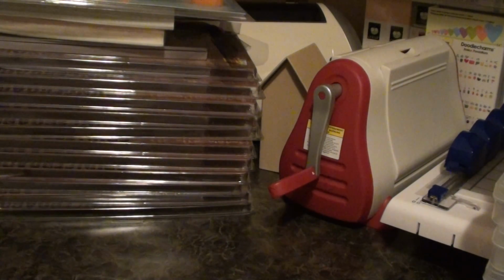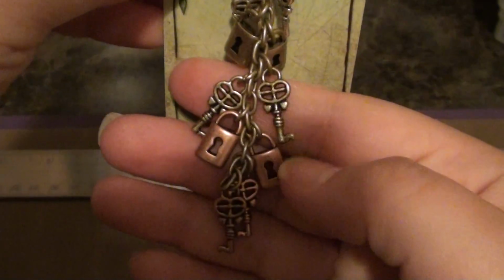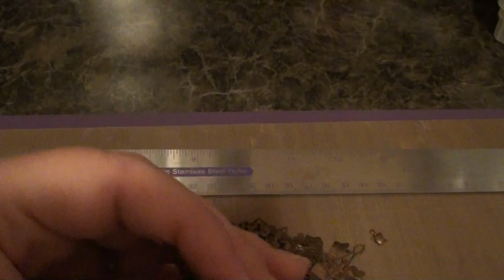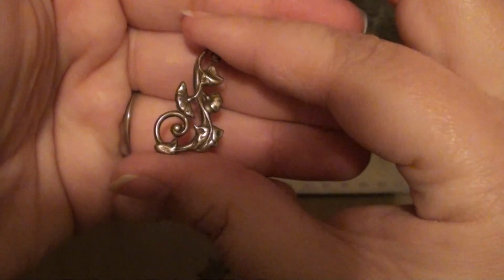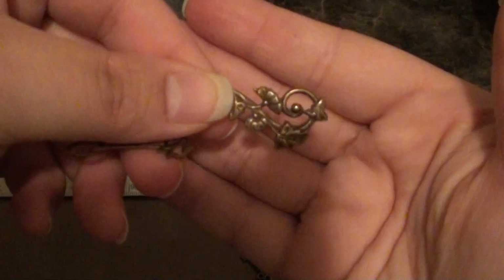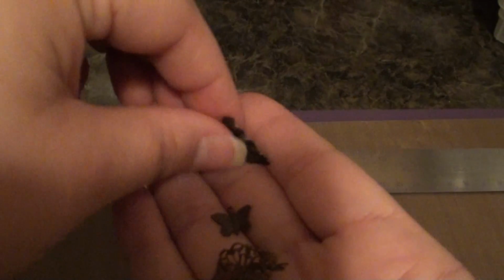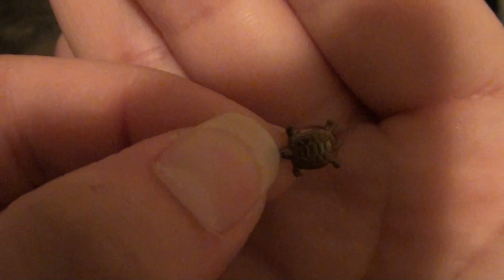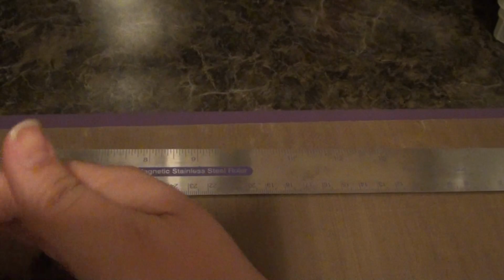Mini Scrapbook Haul - Hobby Lobby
Some stuff i left out of the earlier hobby lobby haul. TFW